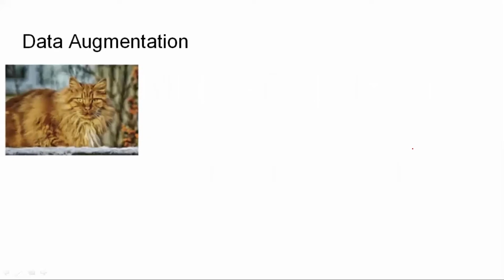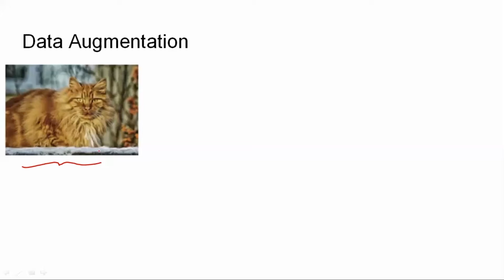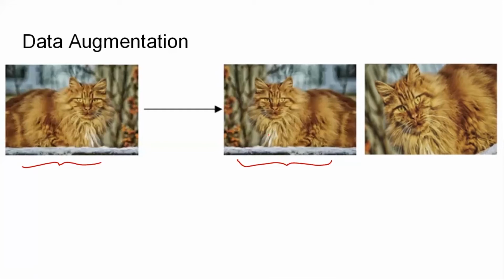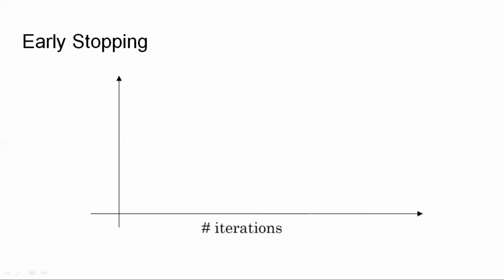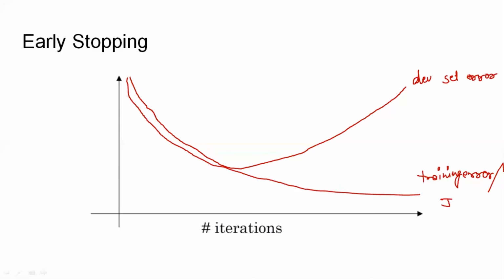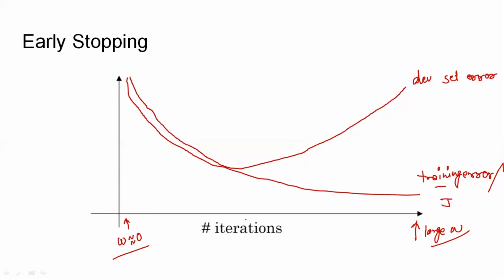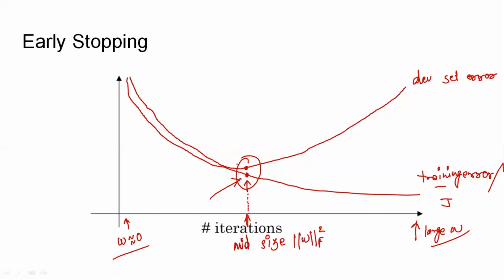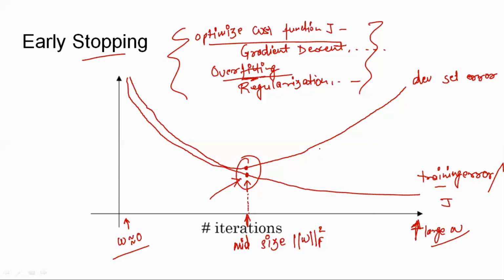Some other ways of Regularization | What is early stopping in Neural Networks?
Until in the previous video lecture w have seen as how can we implement the Dropout Regularization. Now in this video lecture, we are going to see some of the other methods in which we can induce regularization to our learning algorithm such as the method of early stopping.